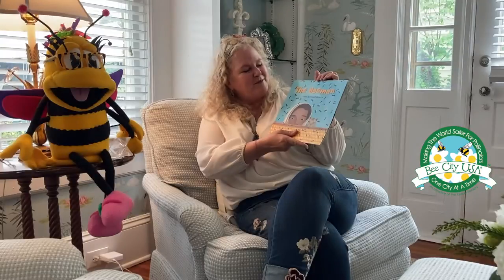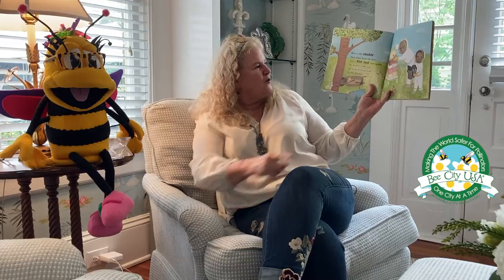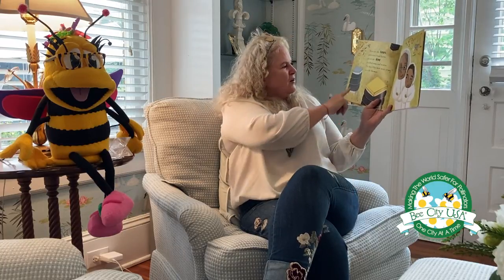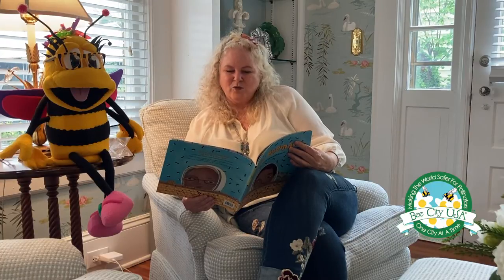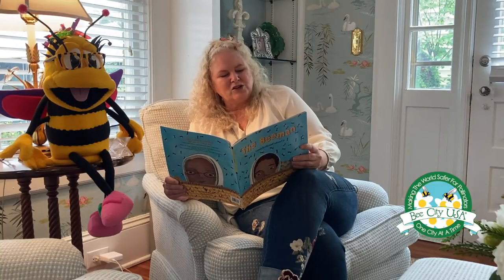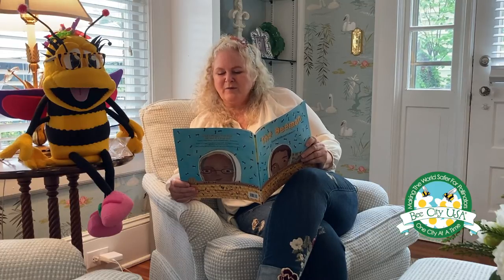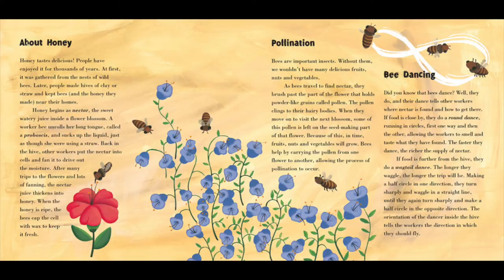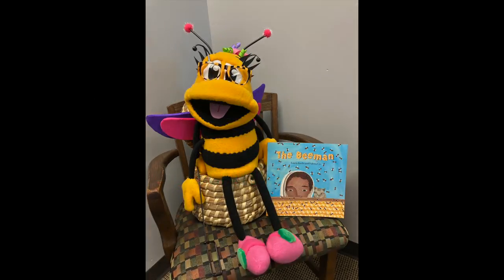"The Beeman"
Join Keep Gastonia Beautiful's virtual BEEtopia as we read "The Beeman" by Laurie Krebs and illustrated by Valeria Cis.  A huge thanks to their publisher, Barefoot Books, for allowing us to share this beautiful book with you!